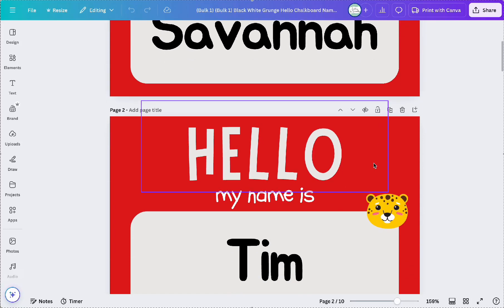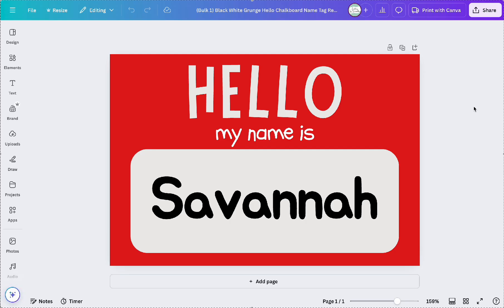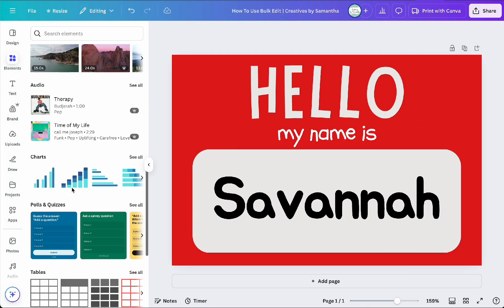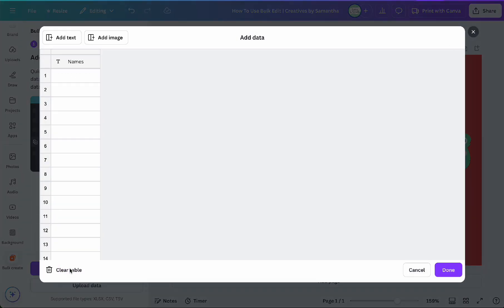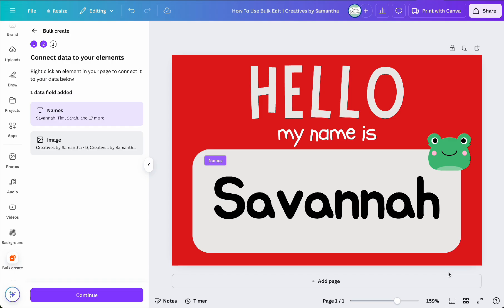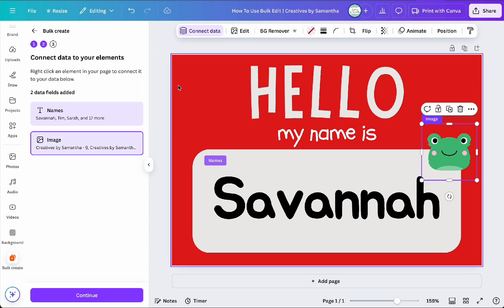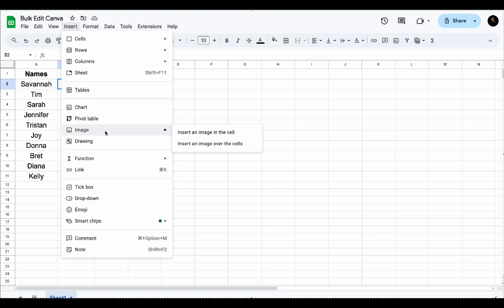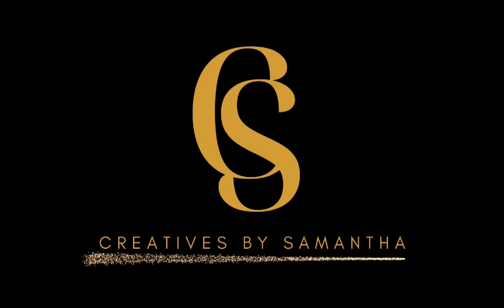How to Use Bulk Create App in Canva | Step-by-Step Quick Tutorial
Learn how to use Canva's Bulk Create app in this step-by-step tutorial!  Save time and streamline your design process as I show you how to create personalised name badges for a children's event.

Timeline:
00:00 INTRO
00:14 PREPARING YOUR TEMPLATE
00:42 ADDING IMAGES TO BULK CREATE
01:24 USING THE BULK EDIT APP
01:58 ENTER DATA MANUALLY
02:48 CONNECTING DATA TO YOUR TEMPLATE
03:42 UPLOAD DATA USING A SPREADSHEET FILE

Whether you're managing text, images, or both, Bulk Create is perfect for:
Automating repetitive designs

⭐️ Customising templates for multiple recipients
⭐️ Creating event badges or invitations
⭐️ Designing product labels or tags
⭐️ Quickly generating personalised content; and

In this video, you’ll learn:
⭐️ How to set up your Canva template
⭐️ How to prepare text and images for Bulk Edit
⭐️ Tips for using Google Sheets with Canva
⭐️ How to connect data and generate designs